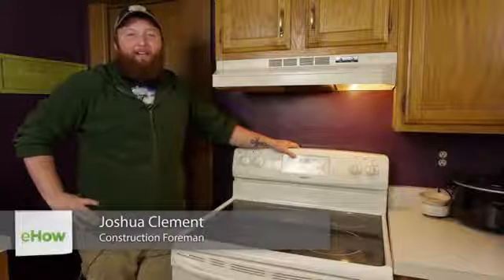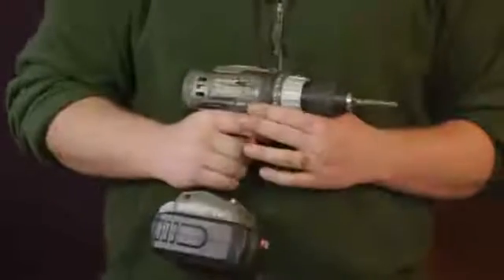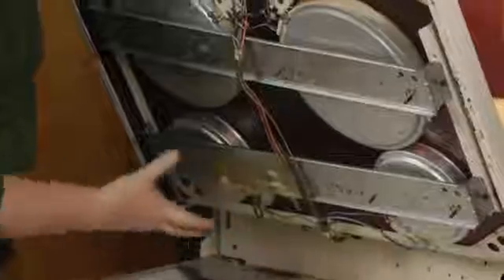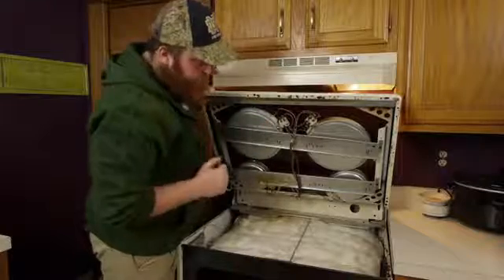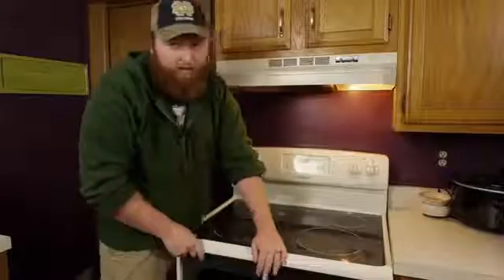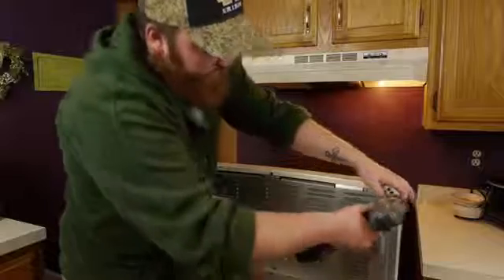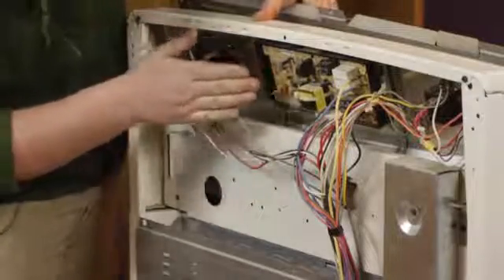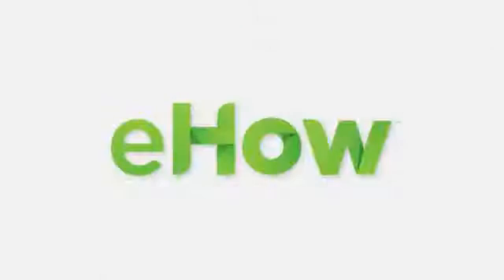How to Check an Electric Range Wiring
How to Check an Electric Range Wiring. Part of the series: Electrical Repairs . You should always check an electric range wiring scheme before you do any other types of troubleshooting. Check an electric range wiring with help from a Foreman for Lighty Contractors in this free video clip.